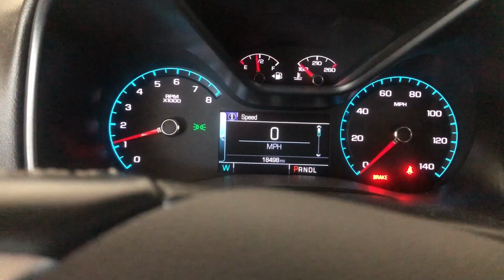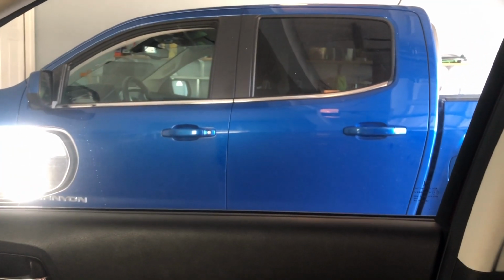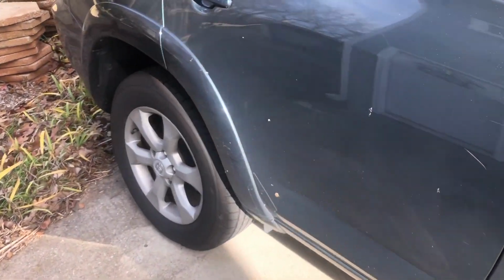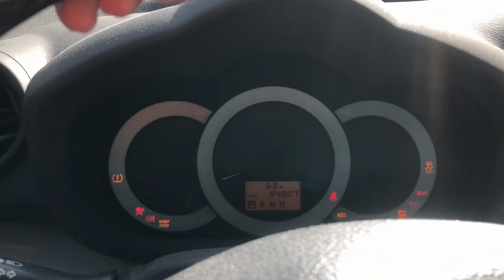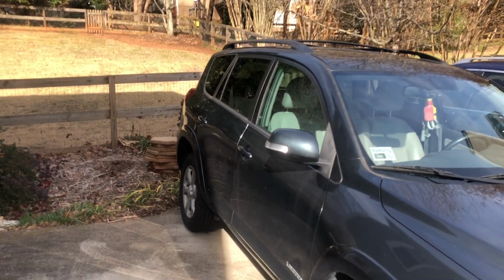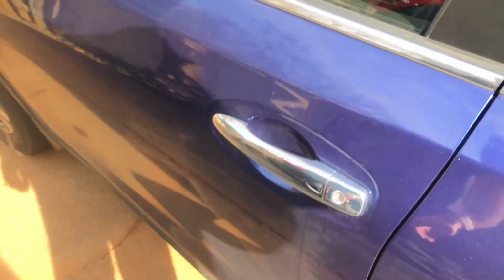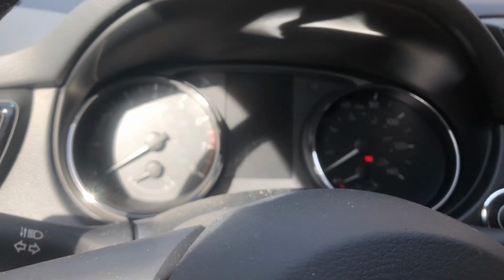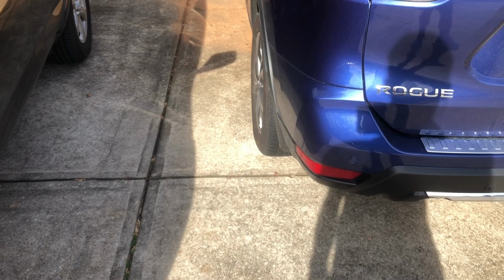Christmas 2019 Vehicle Startups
Merry Christmas! The cars are here on this sunny day. Did anyone get interesting gifts? My dad is making me cornhole boards, which was a fun surprise.